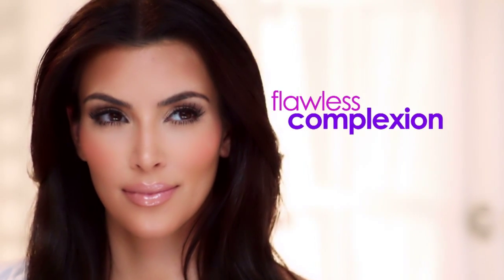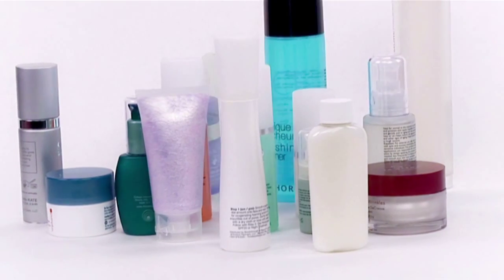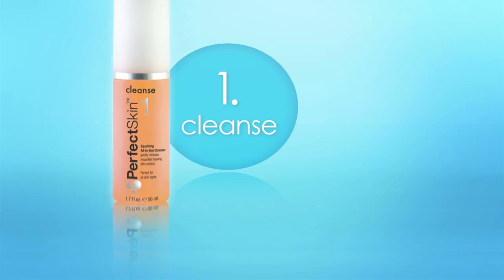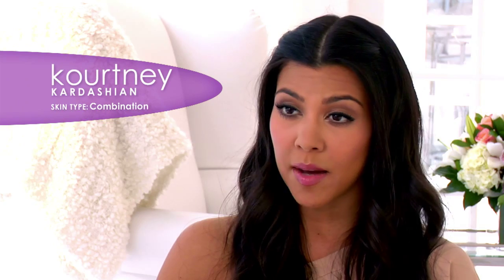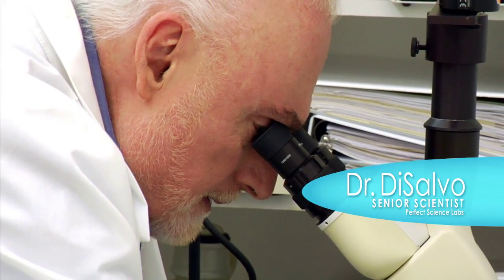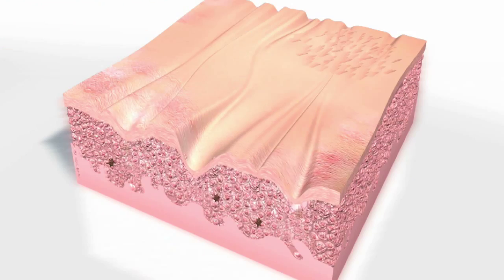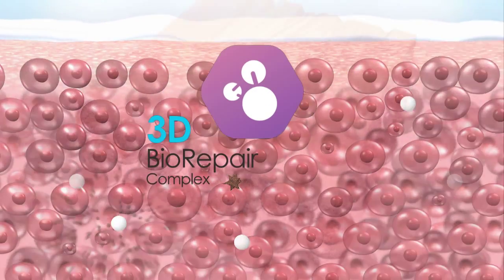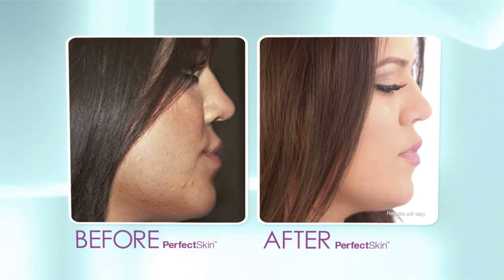Get Kim Kardashian Perfect Skin in 3 Easy Steps!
Step One: Cleanser- A super- blend of calming herbs and extracts cleanses and balances all skin types without stripping.  Use this cleanser to prep skin before applying cosmetics to start your day or for taking them all off before bed.

Step Two: Toner- An amazing skin conditioner, you will love its fresh subtle scent, calming sensation and that refreshed feeling without a leave-behind residue so you can use it anytime throughout the day, mornings as well as before bed.

Step 3:  Repair & Protect- Our flagship face product that features our proprietary blend; 3D Bio Repair Complex.  This complex offers a free-radical neutralizing anti-oxidant that is equally powerful and naturally plant derived.  It can be worn days and nights and under make up.

PLUS:

Mask- When you need it the most, the super gentle yet thorough pore treatment will absorb pore debris, help tame the appearance of blemishes and leave your complexion smooth and vibrant.

Eye Cream- A super lightweight under eye cream that can help lighten the appearances of dark circles and puffiness with its vitamin rich formula and light moisturizing texture.  Can be worn layered under sunscreen or make up.